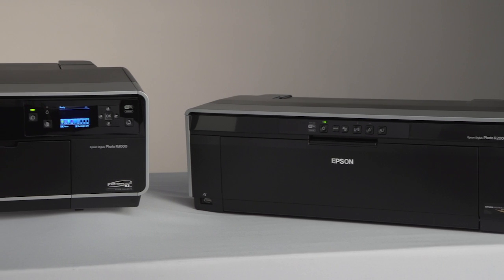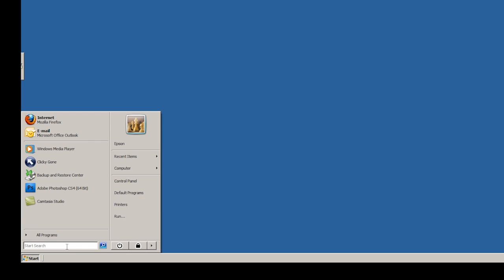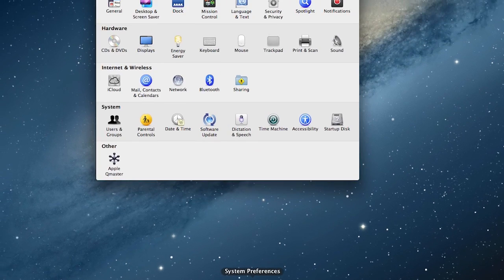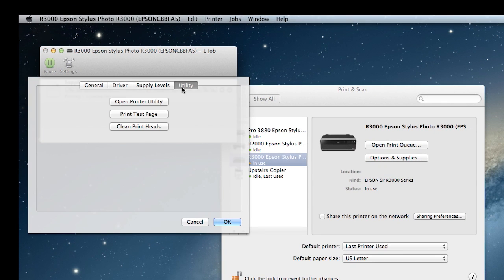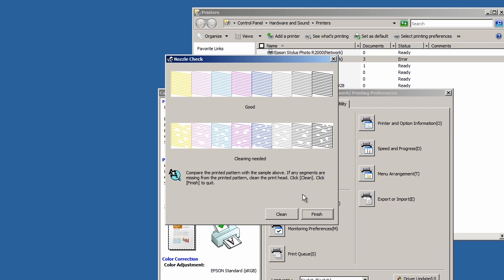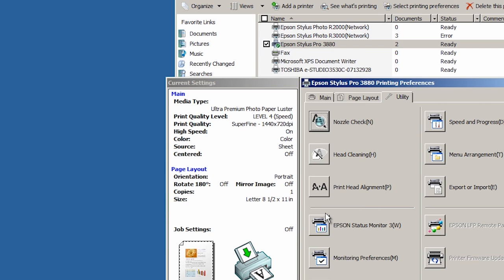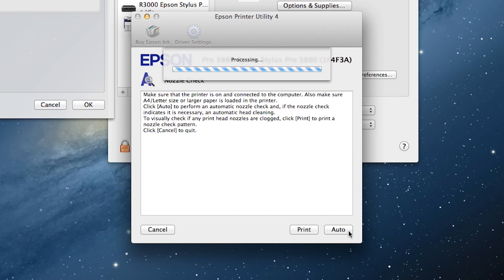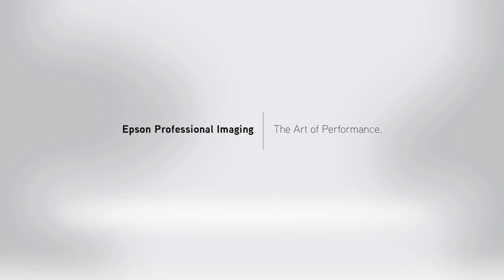Epson Nozzle Check | How to Ensure Optimal Print Quality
Learn how to perform a Nozzle Check to ensure optimal print quality.